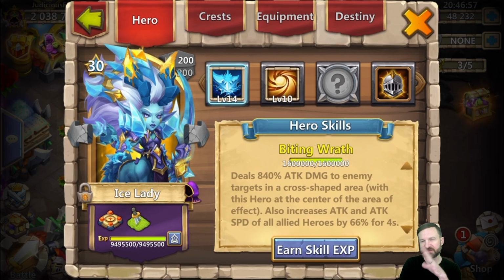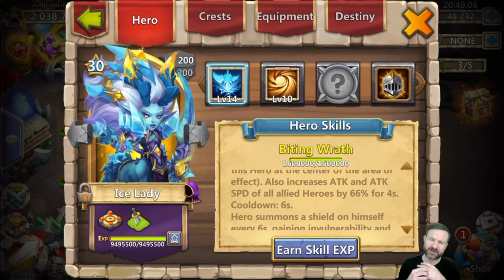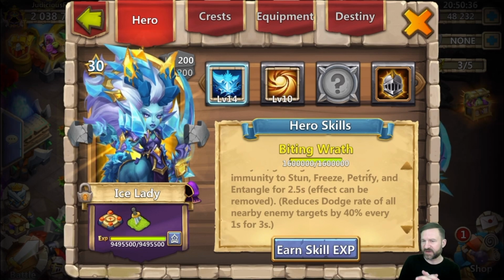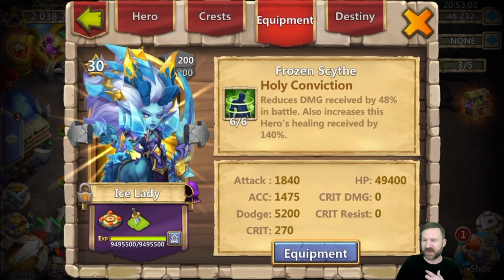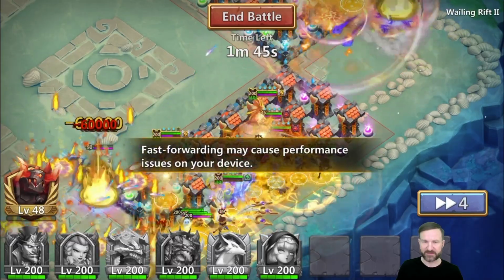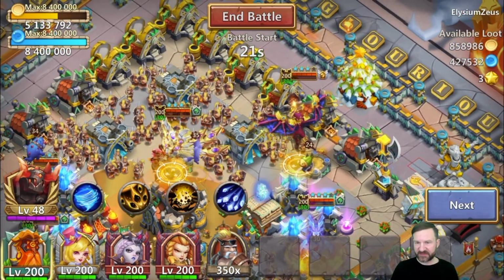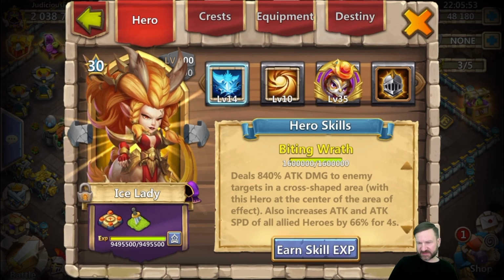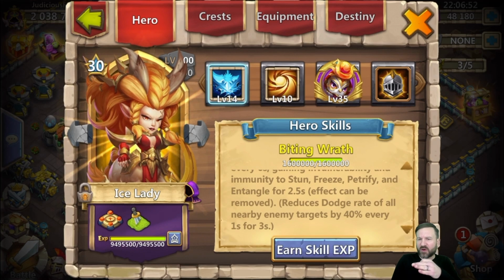ICE LADY New Hero Castle Clash F2P Heroes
This Castle Clash video reviews the new hero Ice Lady.  The new f2p hero is available through gem rolling and collecting event soulstones.